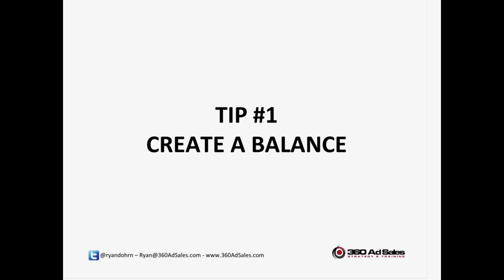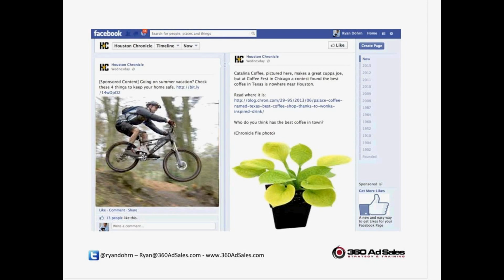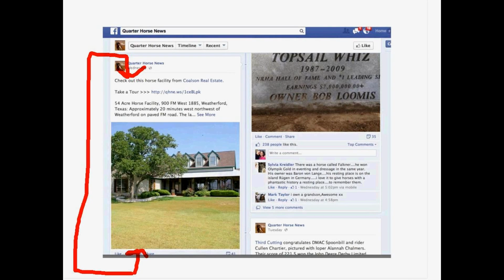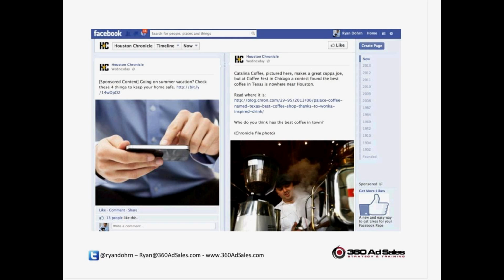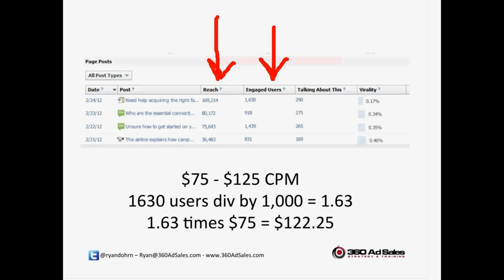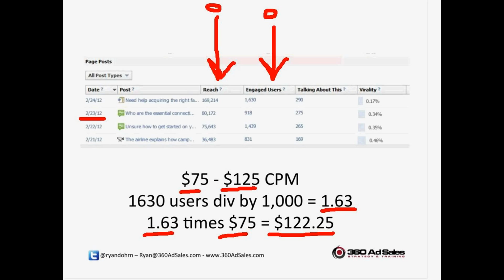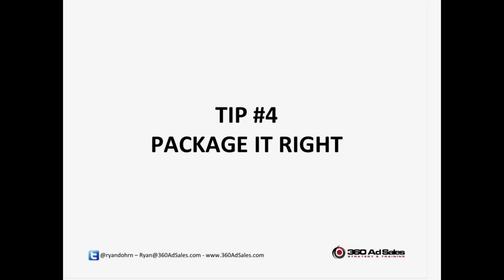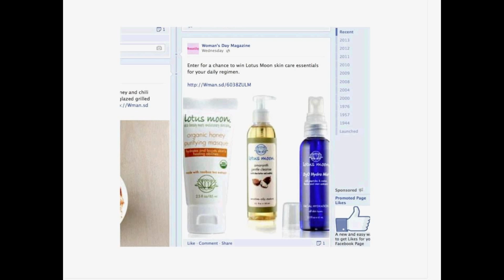Selling Social Media: How to Price it & How to Pitch it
In this free webinar Ryan Dohrn, CEO of Brain Swell Media, gives his tips on how to sell Social Media.  He also gives tips on pricing and how to convincingly pitch it to potential clients.